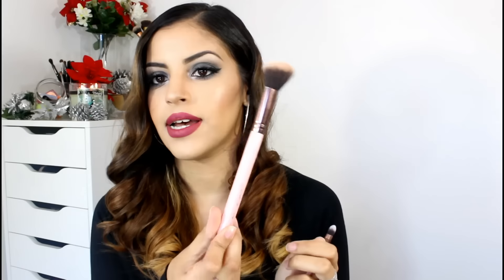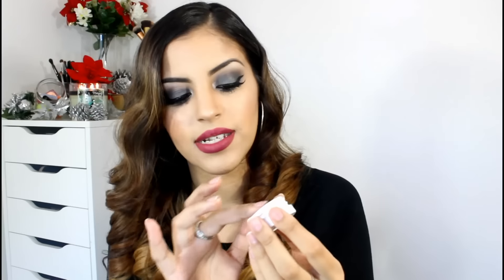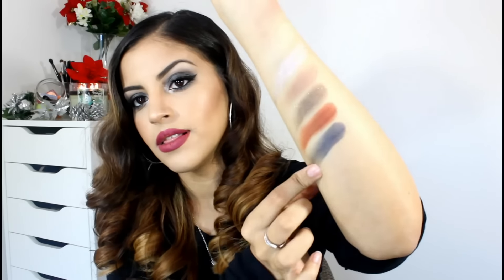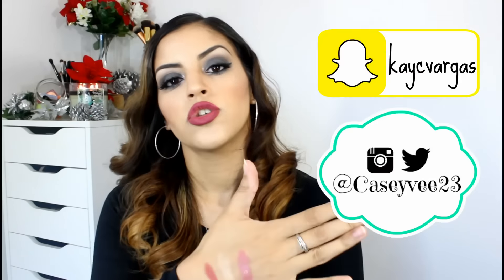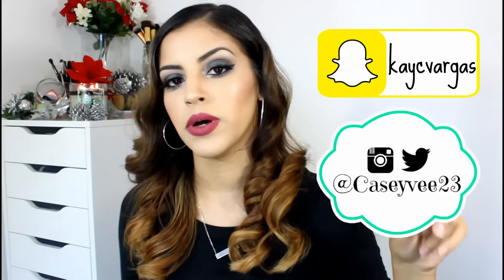Ipsy & Boxycharm | November 2015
Watch in HD!!! :) Hey everyone! I know this video is late but I still wanted to get it up for you guys! \ What products did you get in your Ipsy/Boxycharm?

'Like' if you want more Unboxing videos!! :)

BOXYCHARM:
- Luxie #211 Concealer Brush (Full Size): $12
- Pur-Lisse Eye Serum (Full Size): $65
- Manna Kadar Gloss Stain (Full Size): $24
- Coolway Leave-In Treatment (Full Size): $19.95
- Studiomakeup Soft Blend Blush (Full Size): 17

Bag Cost: $21.00
Bag Worth: $137.95!!

IPSY:
- Inspr Beauty Liner Brush (Full Size): $10
- Coolway Stronghold Spray (Deluxe Sample): $3.02
- Smashbox Full Exposure Mascara (Deluxe Sample): $5.34
- Trestique Mini Matte Lip Crayon (Deluxe Sample): $10.67
- Beaute Basics Chubby Eyeshadow Pencil (Full Size): $19.99

Bag Cost: $10
Bag Worth: $49.02!!

♥ B E A U T Y B O X E S ♥

You get 4-5 Full & Luxury size beauty items for $21 a month!

You get 4-5 beauty products every month delivered to your door, for just $10.Check it out